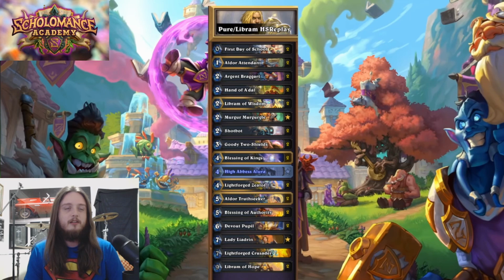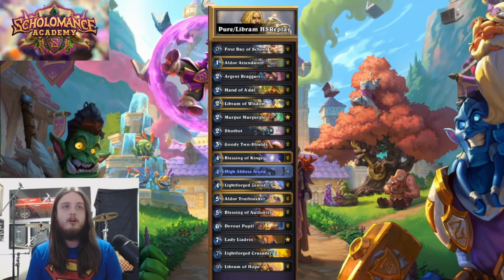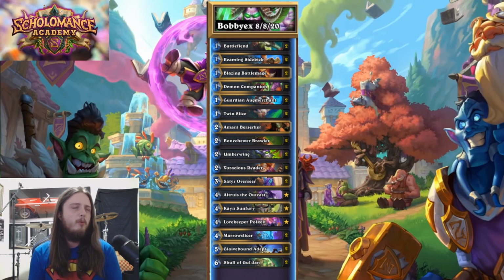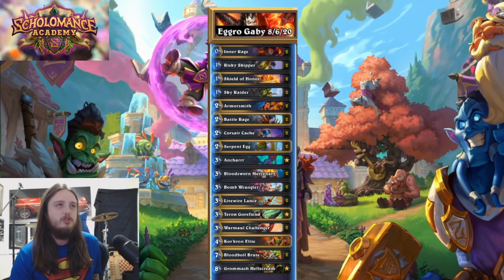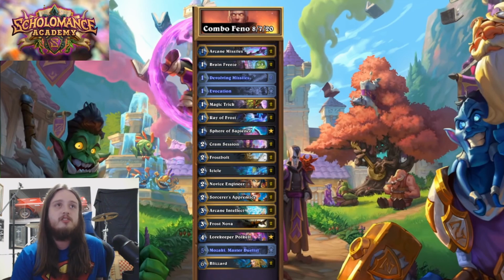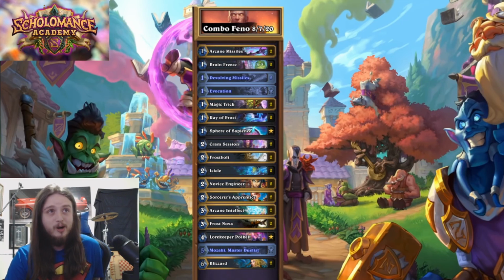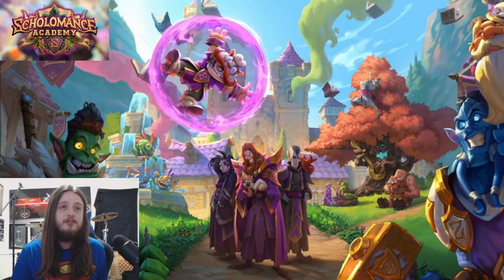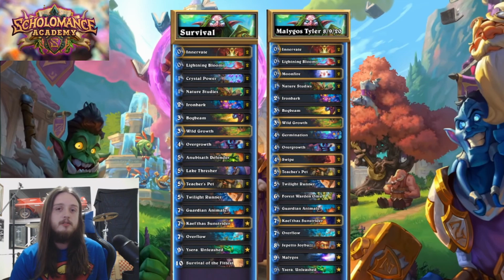These are the BEST DECKS of Scholomance Academy in Standard.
Deck Codes Below!!! These are my takes for the best decks of Scholomance. I have played about 150+ games, as well as some open cups to give me some comfort in my choices. Do you agree?

Note: Speaker Gidra is fine to run in Druid. The card is fine, but I don't believe it is 100% needed to win games.

HSReplay Pure Paladin:
AAECAZ8FBJuuA/y4A4TBA8PRAw2vB5yuA422A/24A+q5A+u5A+y5A8rBA57NA7/RA8DRA8rRA+DRAwA=

Meati Aggro Rogue: AAECAQcUS/yjA/WoA9ypA9mtA92tA96tA9+tA5GxA+O0A8e2A7i5A765A8C5A5y7A8XAA/bCA7XJA7PMA5PQAwWQA6IE1AT/B6S2AwA=

Bobbyex Tempo Demon Hunter:
AAECAea5AwSWBsy6A9rGA/bWAw39pwP5rgOLugPgvAPXvgPevgPZxgP3yAP5yAP+yAPRzQOC0APG0QMA

Gaby Eggro Warrior:
AAECAaPLAwQc0gLerQPUugMNFpAD1AS9pgP1qAPcqQPdrQOktgOrtgO7uQPAuQOcuwOR0AMA

Feno Combo Mage: AAECAf0EBMW4A5LLA4/OA/bWAw2cAskDqwS0BMsE5gSWBZ+YA5+bA/+dA+DMA8fOA/fRAwA=

Avelline Dragon Galakrond Priest:
AAECAZ/HAgj70QOFrQOm1QP+rgPjtAPIwAPIvgOOsQML184DmLYD2qwD3swDk7oDmakD0wqvugPyrAPXrAPNrwMA

Zyrios Yoink Priest: AAECAafDAwaFrQP+rgOBsQPIvgPIwAP70QMM0wrXrAParAPyrAOYtgOTugObugOvugPezAPLzQPXzgPj0QMA

BruTo Highlander Priest: AAECAa0GHh7cAckG9gfTCpibA+ubA6WhA/yjA4SnA5mpA5+pA/KsA4WtA4GxA4ixA46xA5GxA+O0A5O6A5u6A6+6A/S7A8i+A8jAA8vNA9fOA+PRA/7RA6bVAwAA

Survival of the Fittest (Guardian) Druid:
AAECAaHDAwTkCPatA666A7zQAw3+AbmUA++iA9ulA+i6A+y6A+66A5LNA5vOA7rQA5PRA97RA/DUAwA=

Tylerootd Malygos Druid:
AAECAaHDAwi0A+QI2p0D9q0DrroD5roD7LoDo9EDC0D+AdMD26UD6LoD7roDks0Dm84Dk9ED3tED8NQDAA==